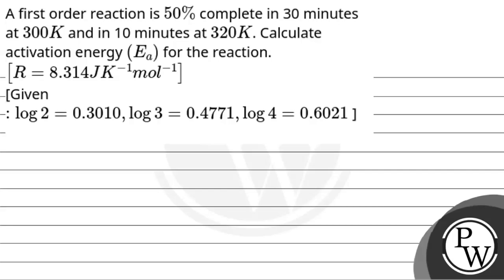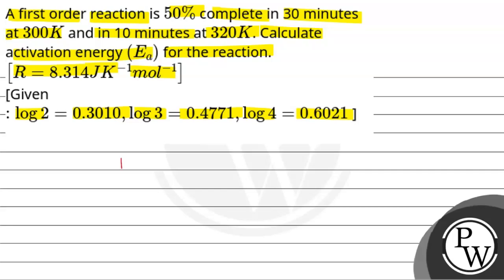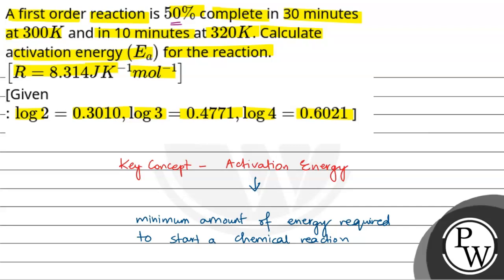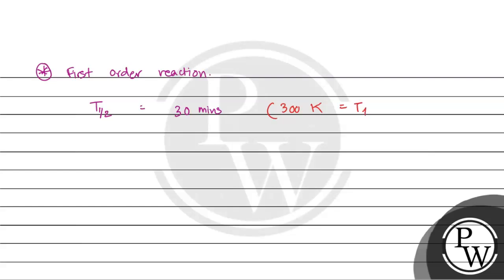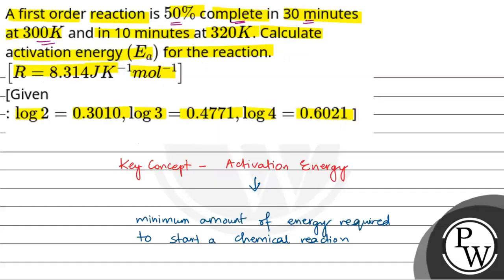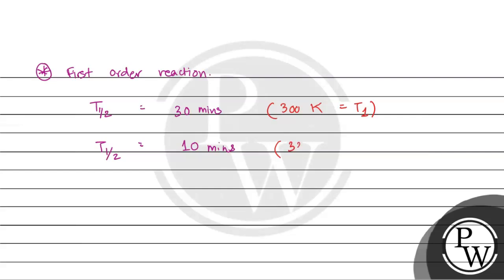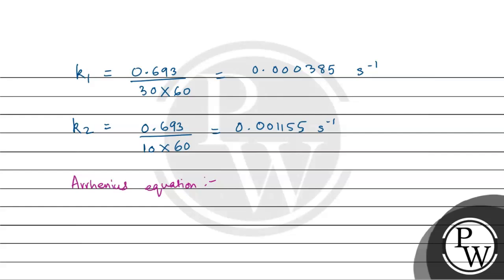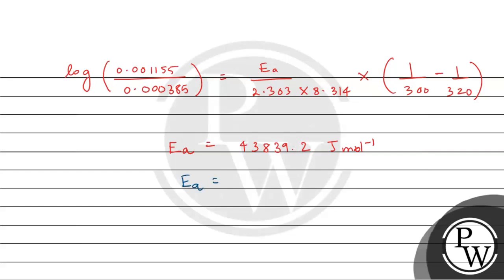A first order reaction is \\(50 \\%\\) complete in 30 minutes at \\(300 K\\) and in 10 minutes a....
A first order reaction is \\(50 \\%\\) complete in 30 minutes at \\(300 K\\) and in 10 minutes at \\(320 K\\). Calculate activation energy \\(\\left( E _{ a }\\right)\\) for the reaction. \\(\\left[ R =8.314 J K ^{-1} mol ^{-1}\\right]\\)[Given \\(: \\log 2=0.3010, \\log 3=0.4771, \\log 4=0.6021\\) ] 📲PW App